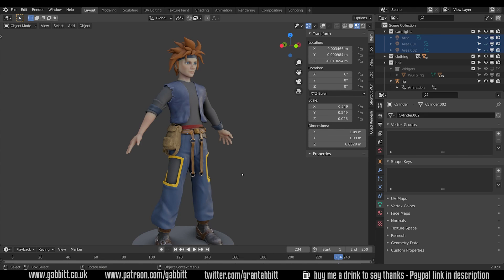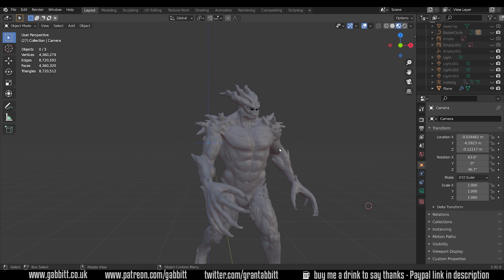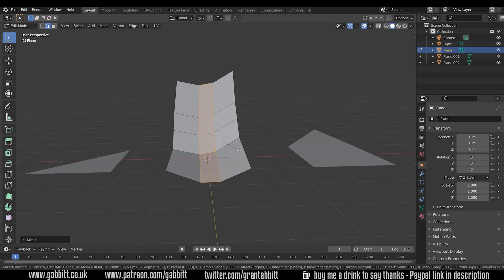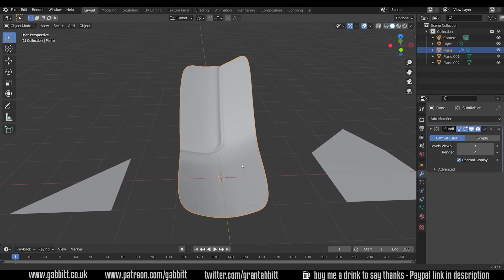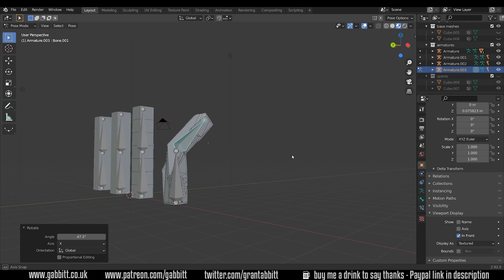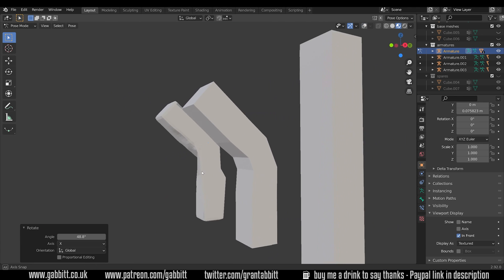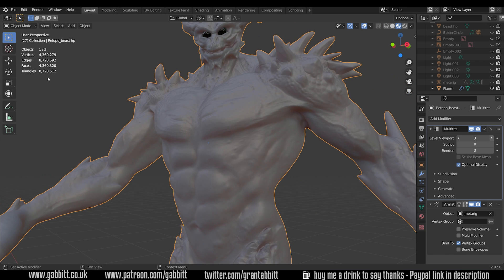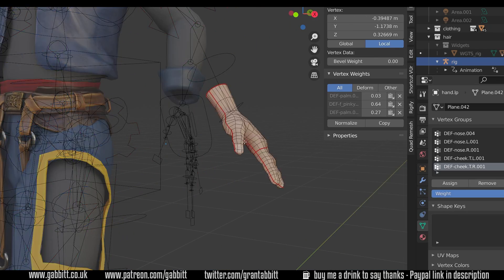Retopology A Detailed Guide - What is Retopology & Why Do We Need It?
In this video talk about the complex issue of retopology and why it needs to be done.

Chapters
0:00 intro
1:05 What is topology
1:27 why retopologize
2:47 What does clean topology mean
7:57 Dirty topology and meshes
8:26 Topology for animation
12:01 Topology and hard surface modelling
14:20 Good topology for better sculpting

Graphics tablets:
my choices:_
Display Tablet
XP Pen pro 16 - 22
Graphics Tablet
Wacom one